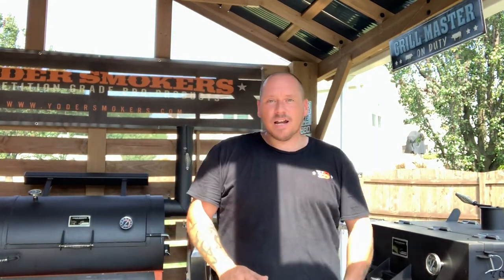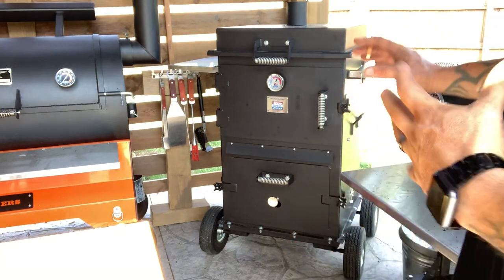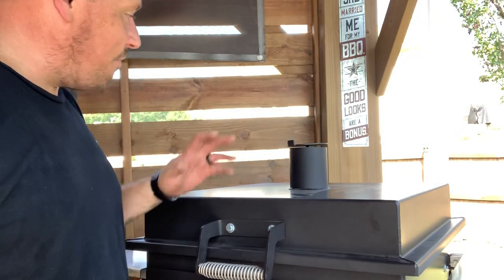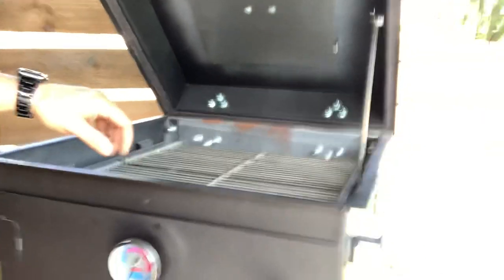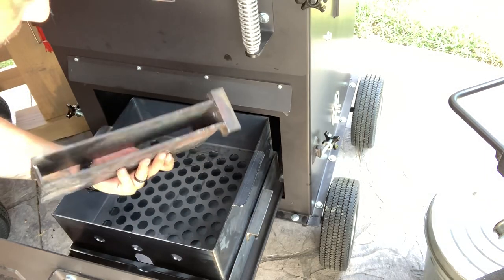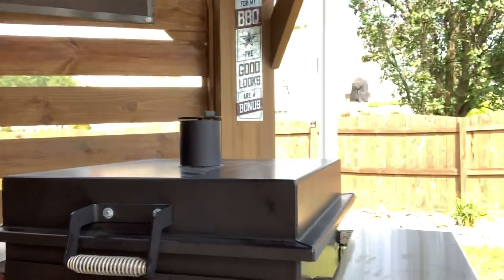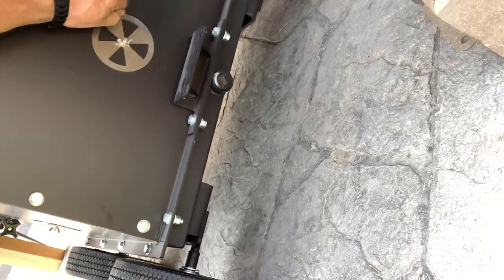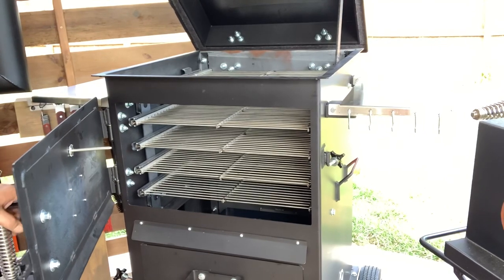American Barbecue Systems Bar Be Cube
Quick walk around of the new family member. This is the Bar Be Cube from ABS (American Barbecue Systems).

and follow the product she creates on my Instagram @trendkillbbq